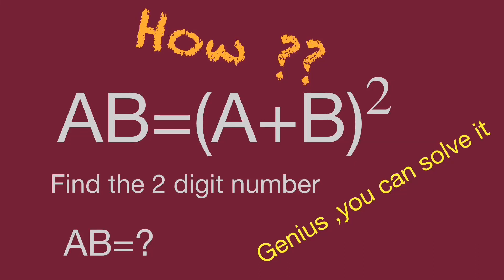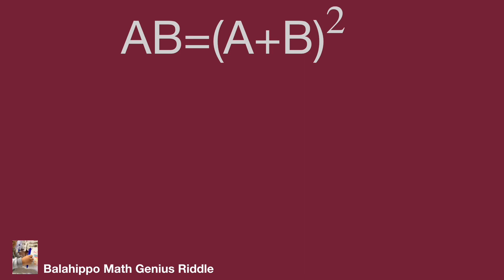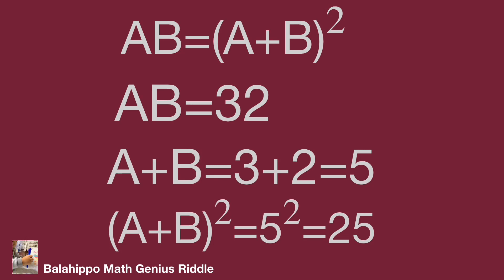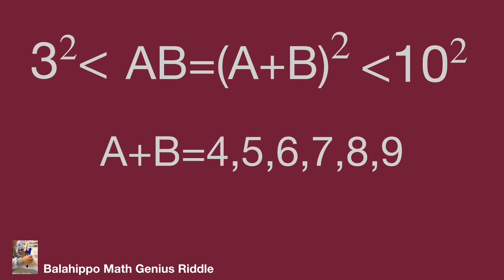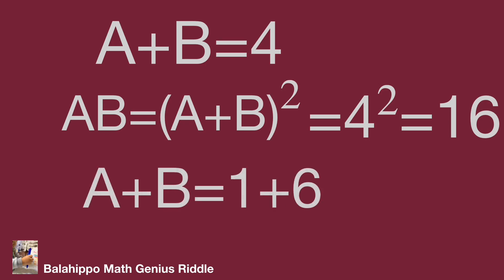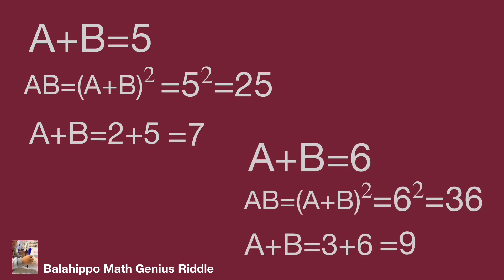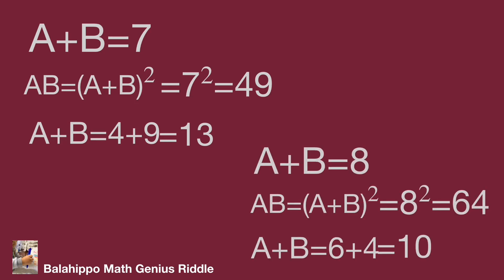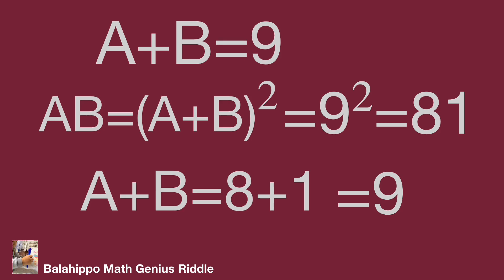fun math,2 digit number,AB=(A+B)^2,Math Olympiad,algebra equation,mathtrick,mathskills,logical test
nice algebra problem
# Mathematik
môn Toán
rompecabezas de números mágicos
math games